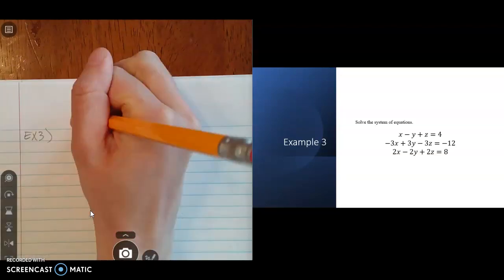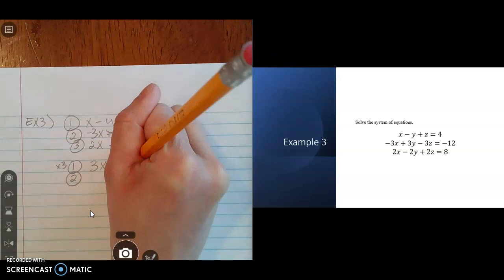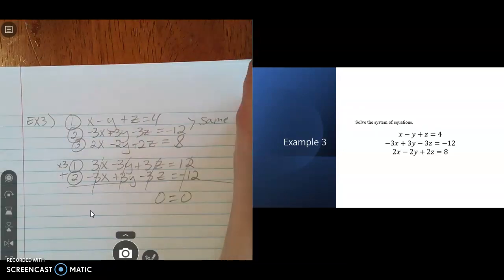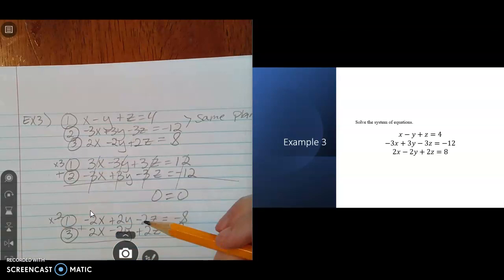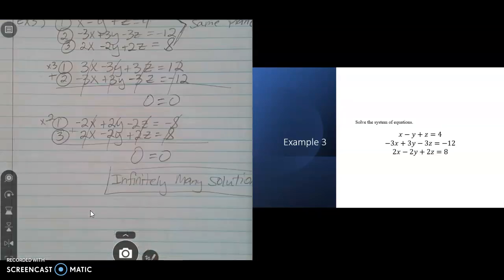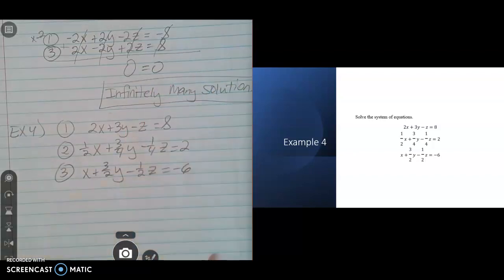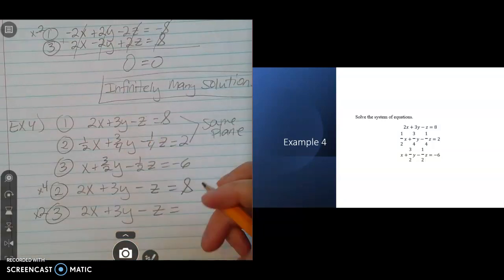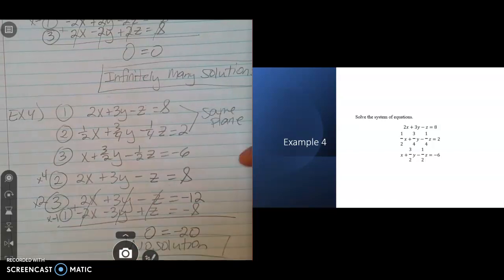7.6 C - 3x3 Special Cases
3x3 systems of equations involving special cases of no solution and infinitely many solutions.